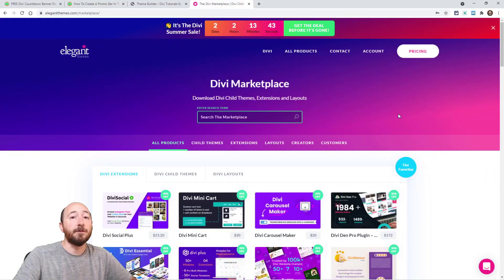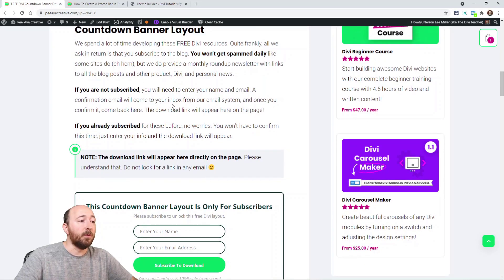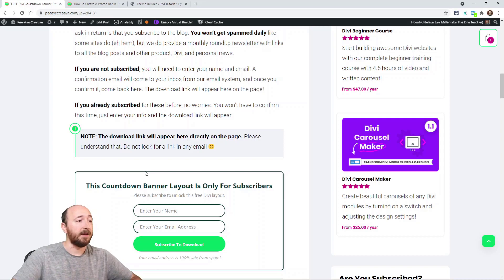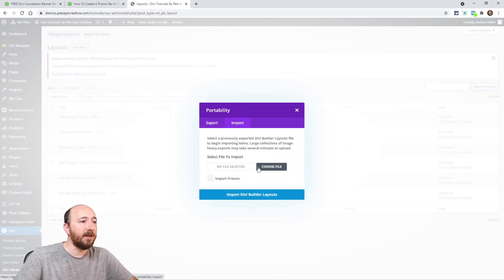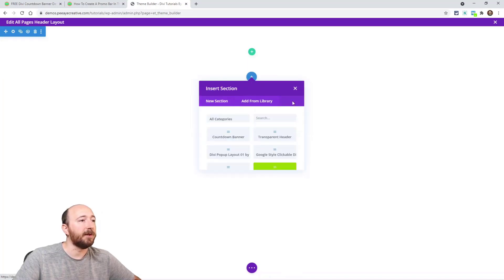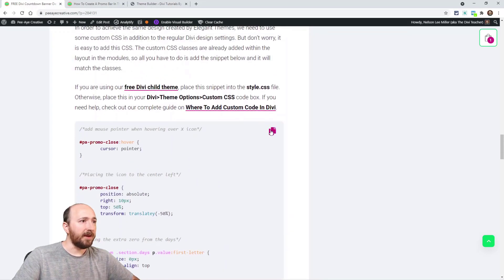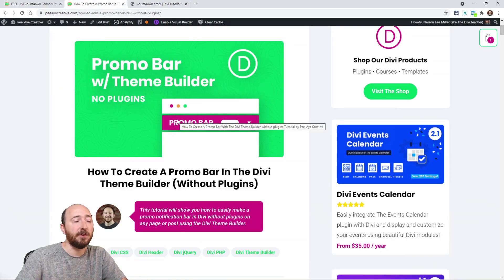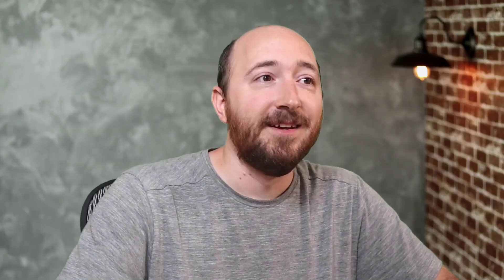FREE Divi Countdown Banner Design Layout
I'm excited to share this FREE Divi countdown timer banner layout designed to look exactly like the one used by Elegant Themes.

Hey folks, guess what, it’s freebie time! We decided to recreate the banner design for you that Elegant Themes was using for their Divi Marketplace sale. So in this post I am excited to give away this countdown timer banner as a free Divi layout complete with the additional CSS.

Be sure to head over to the blog post where you will be getting the banner as a JSON file (Divi Layout) that you can import in the Divi Library area and use it wherever you want on your website. You can customize every bit of the layout as per your preferences. There are some important steps to follow to get it looking exactly like theirs, so be sure to follow the instructions below.